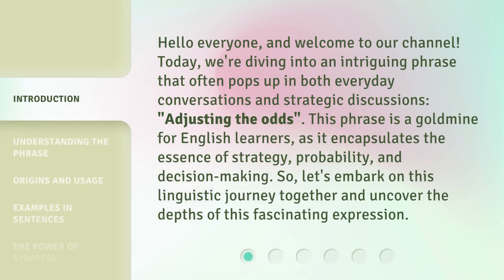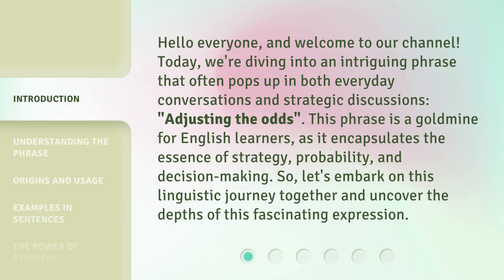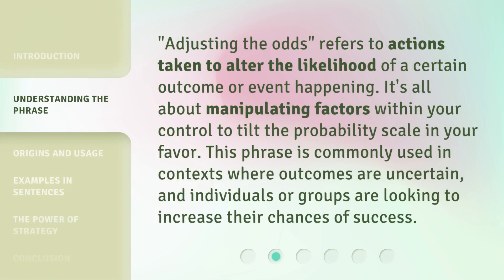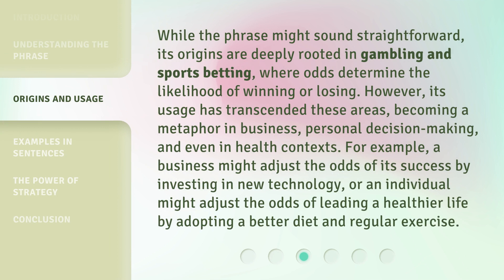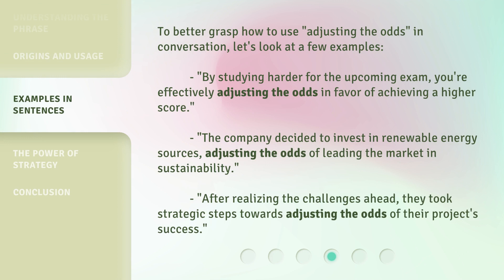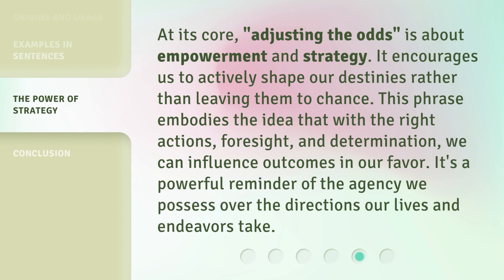Unveiling the Strategy: Adjusting the Odds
00:00 • Introduction - Unveiling the Strategy: Adjusting the Odds
00:38 • Understanding the Phrase
01:04 • Origins and Usage
01:40 • Examples in Sentences
02:13 • The Power of Strategy